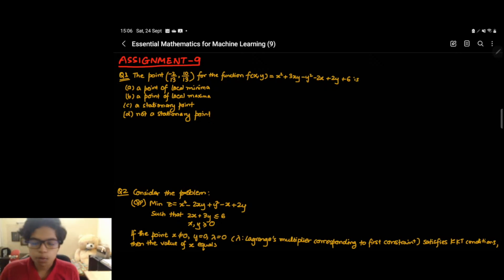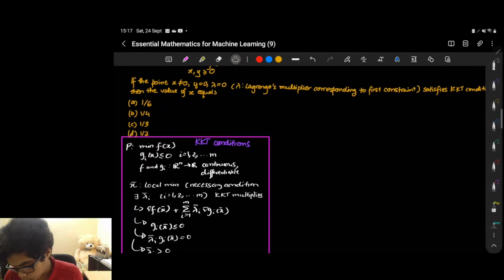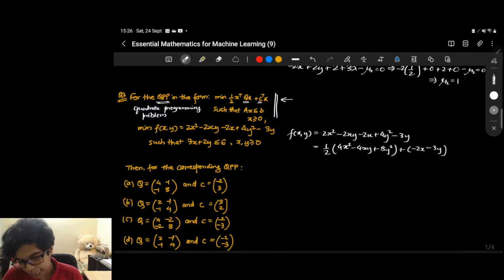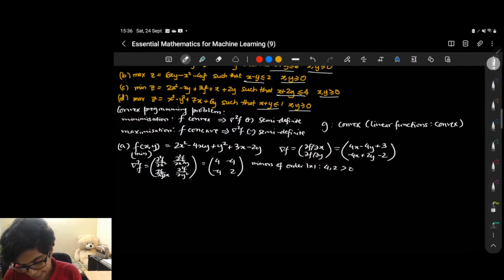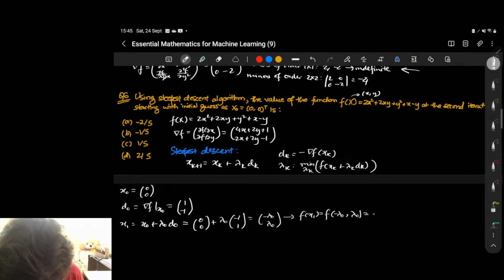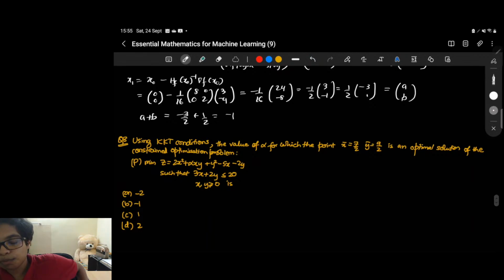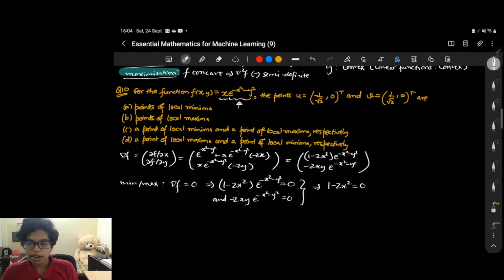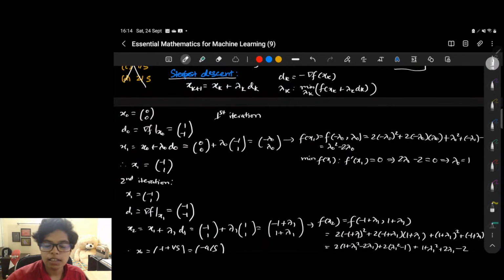Essential Mathematics for Machine Learning (NPTEL) (Week 9)